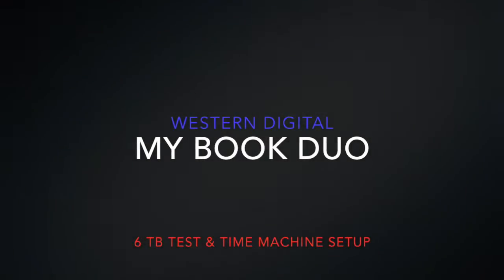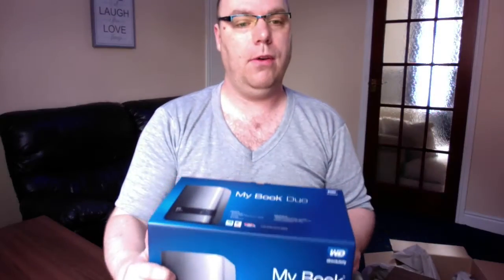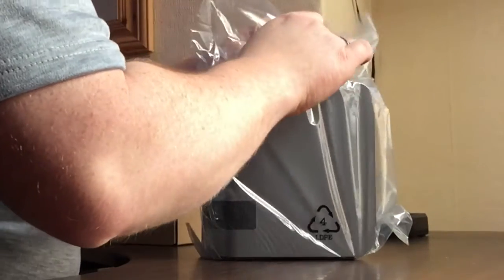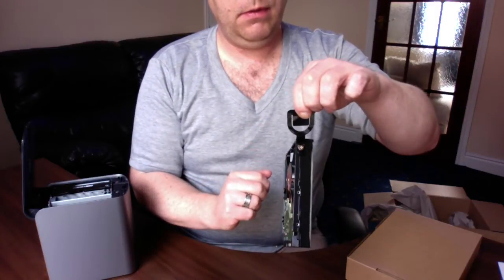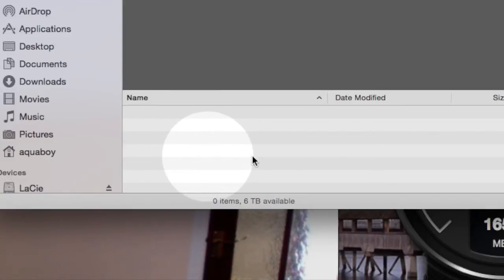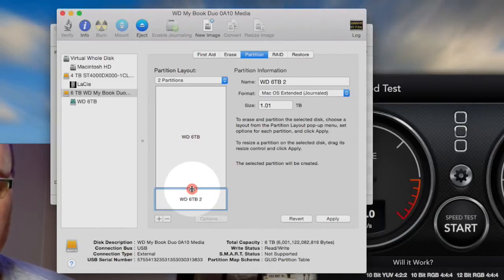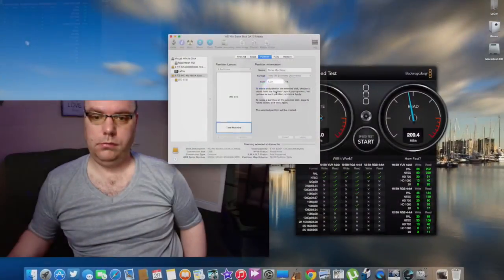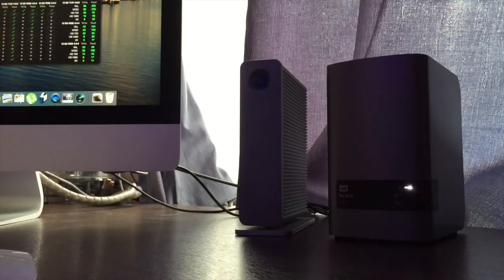WD My Book Duo - Unboxing, Speed Test & Time Machine Setup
Western Digital My Book Duo 6 TB Review & Setup.